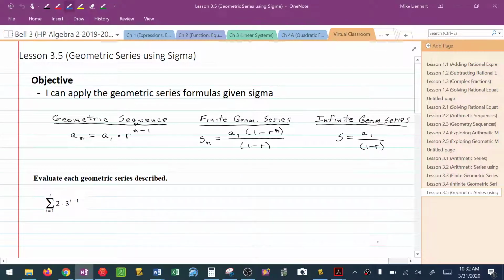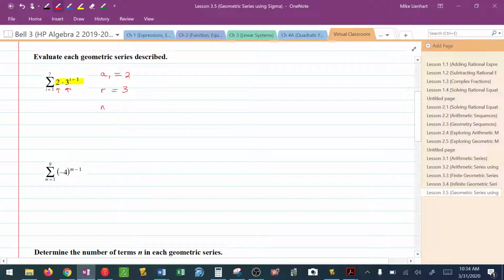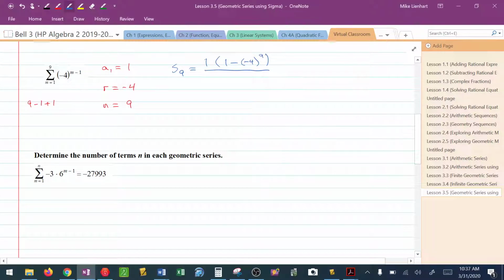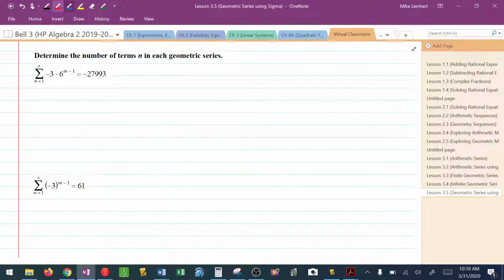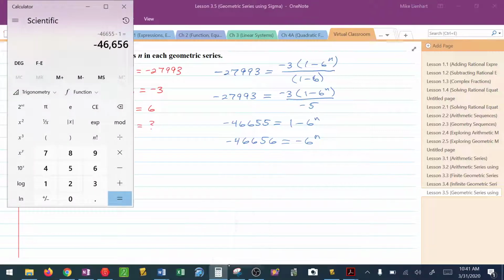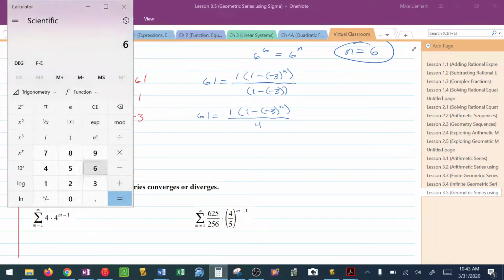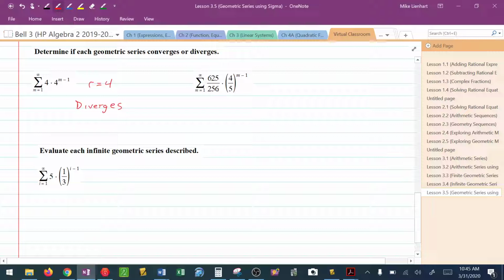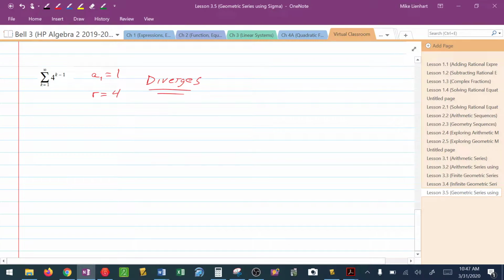Geometric Series using Sigma